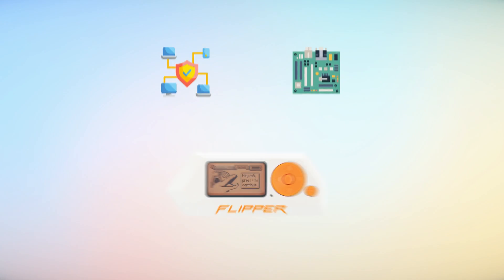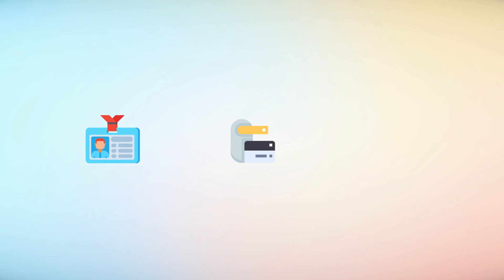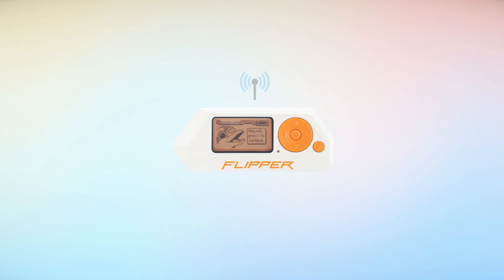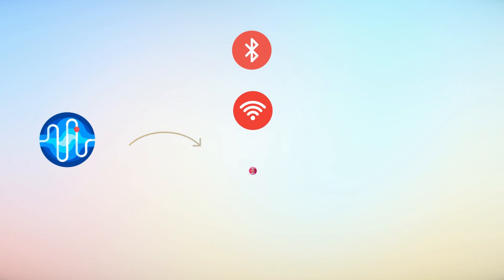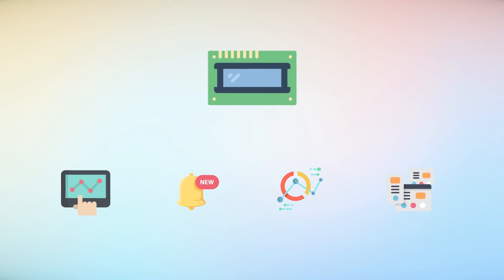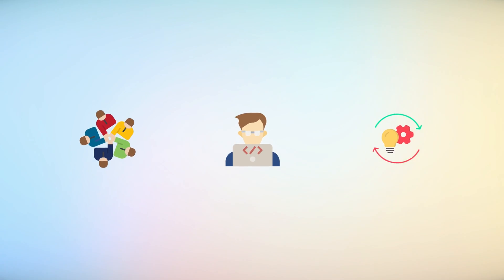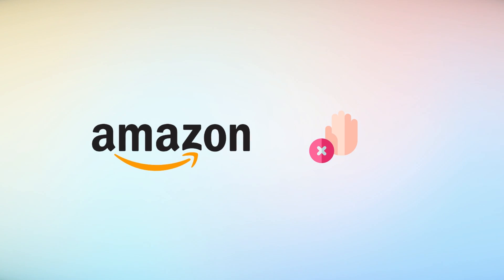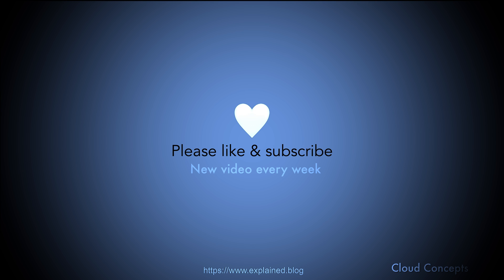Flipper Zero Explained | The ultimate hacking tool | What is Flipper Zero?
Flipper Zero’s multifaceted capabilities, open-source ethos, and community-driven support make it a versatile, reliable, and indispensable companion for anyone getting into hardware hacking, security analysis, and pen-testing endeavors. However, users must always be mindful of legal regulations, ensuring responsible use of such powerful tools in compliance with applicable laws and regulations in their respective jurisdictions.